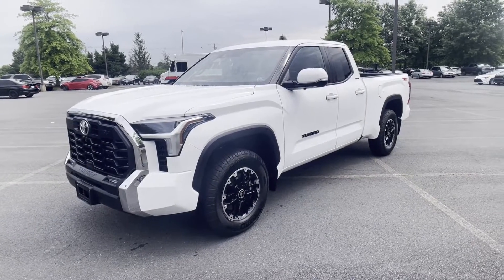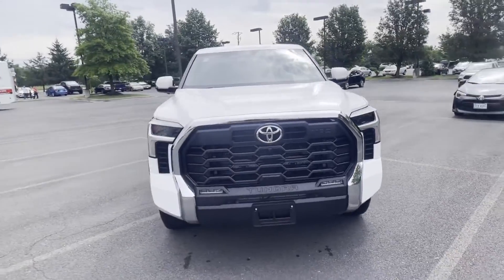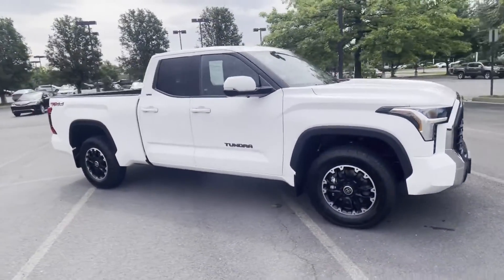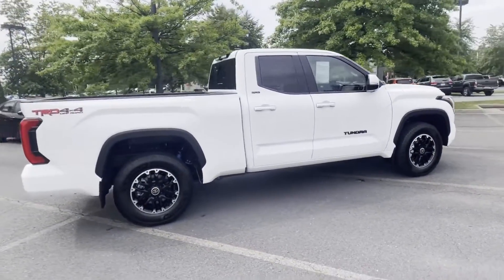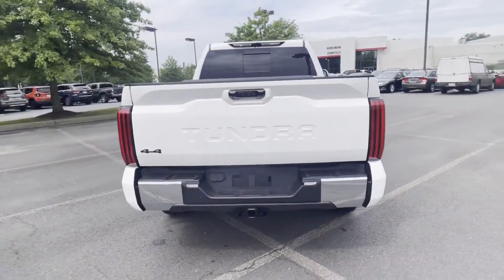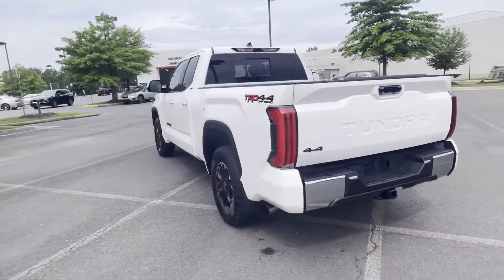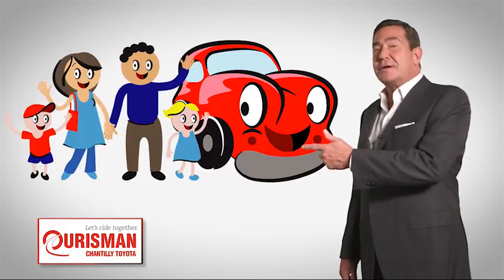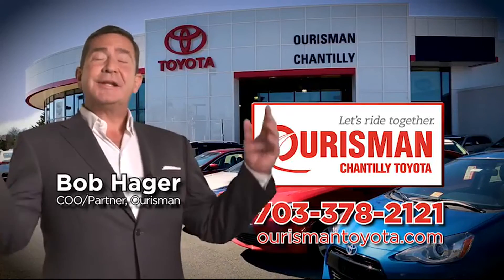Used 2022 Toyota Tundra 4WD SR5 Chantilly, Washington DC, Vienna, Arlington, Springfield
2022 Toyota Tundra 4WD SR5 5TFLA5DA7NX029360 Video

This 2022 Toyota Tundra 4WD SR5 5TFLA5DA7NX029360 is full of phenomenal features such as: